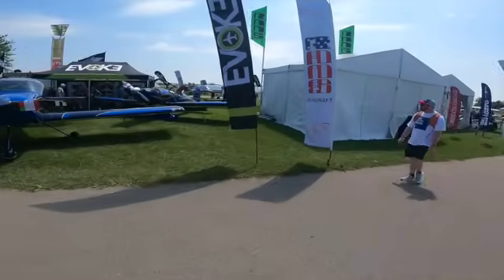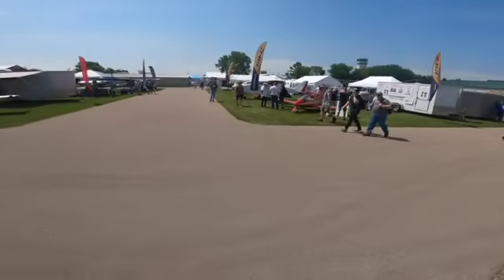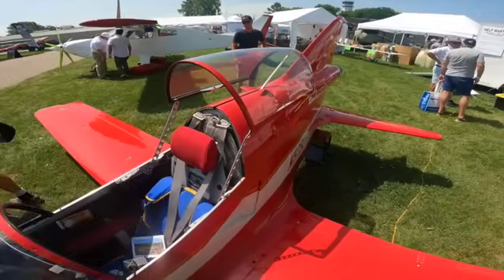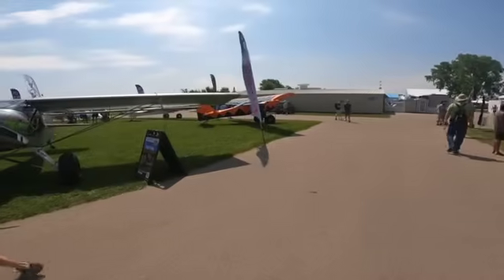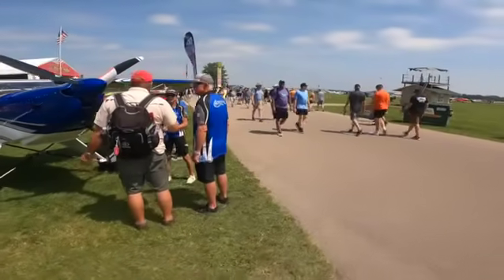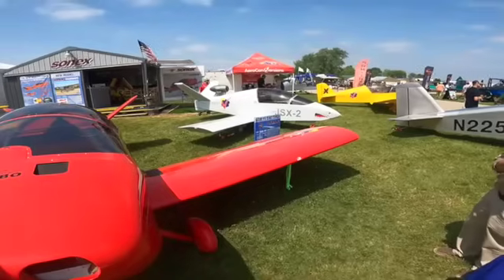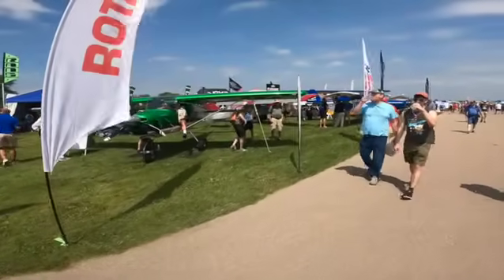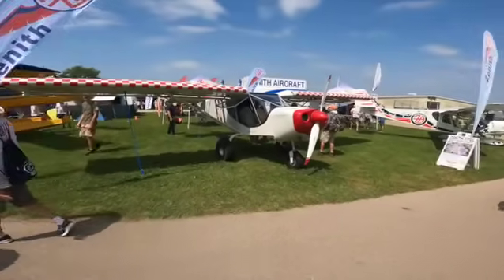EAA Air Venture 2025 "So you want to build an aircraft?"